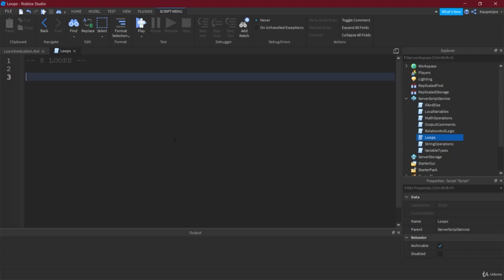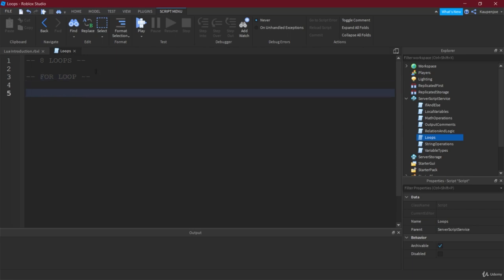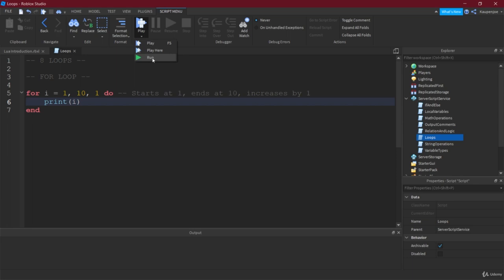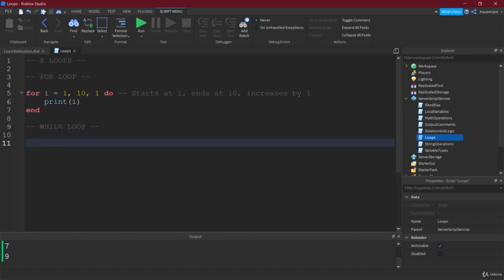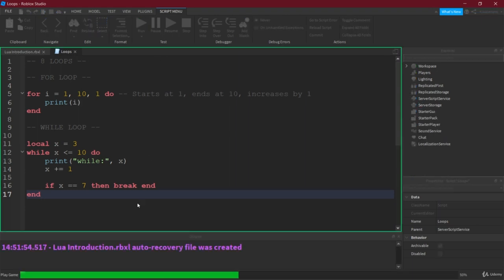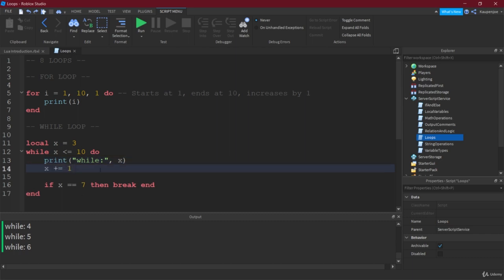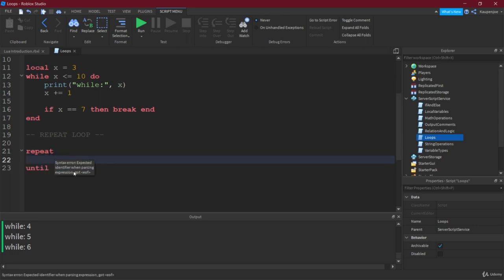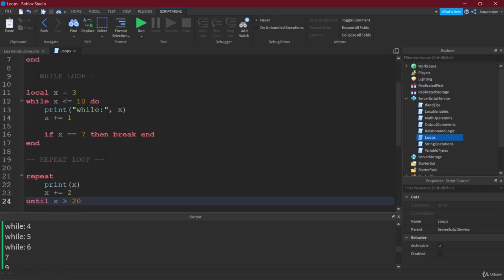Roblox and Lua 0209 Loops in Lua